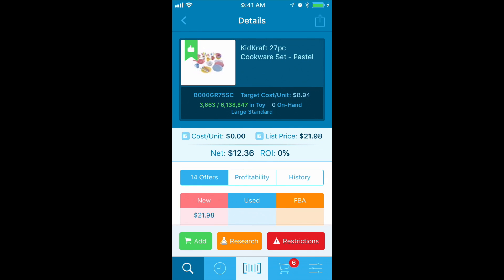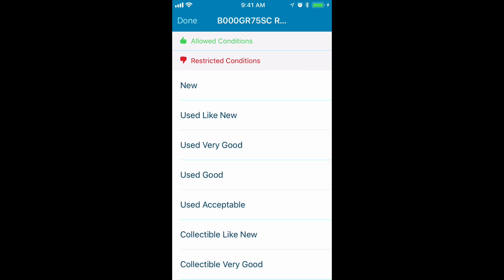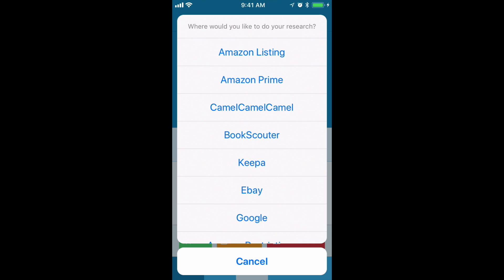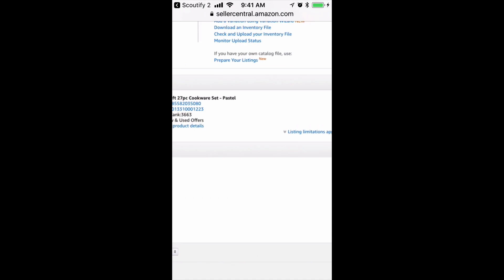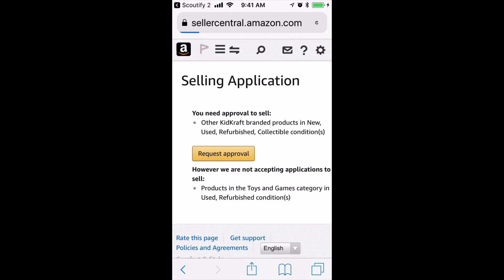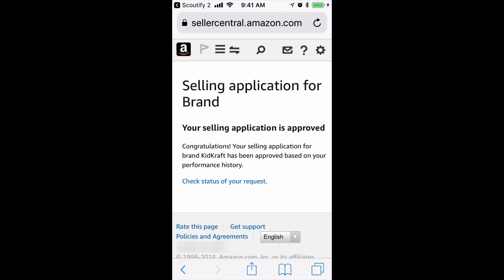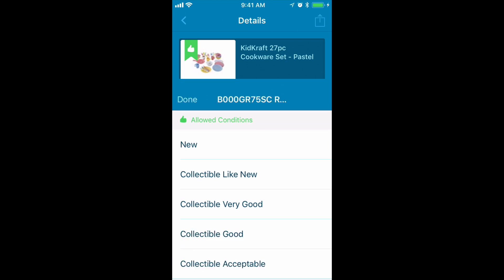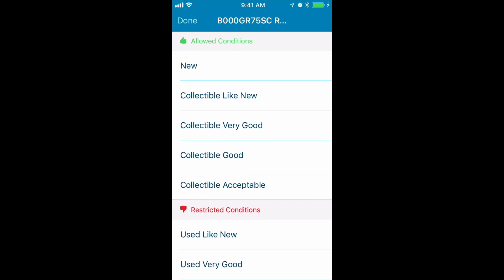Use Scoutify to Apply for Approved to Sell Restricted Brands on Amazon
In this Amazon FBA training video, Stephen shows how to use the Scoutify sourcing app to apply for approval to sell restricted products through Amazon FBA.